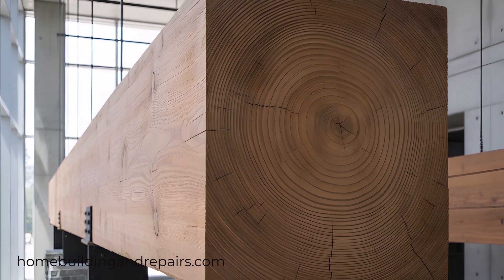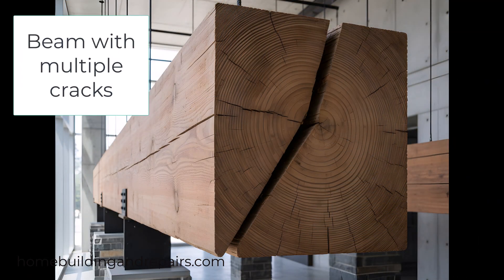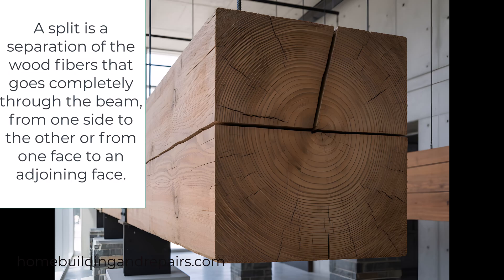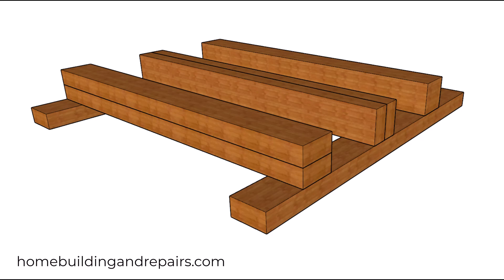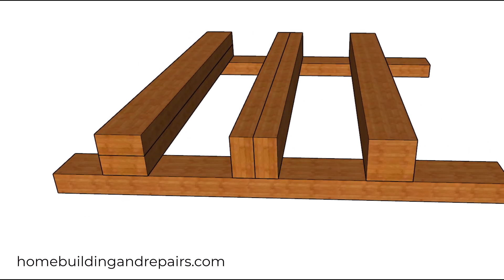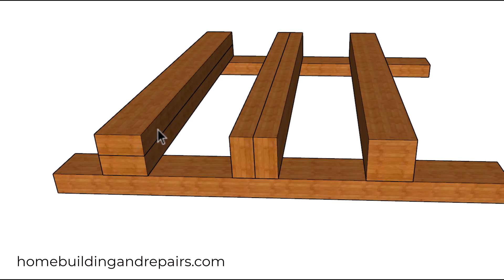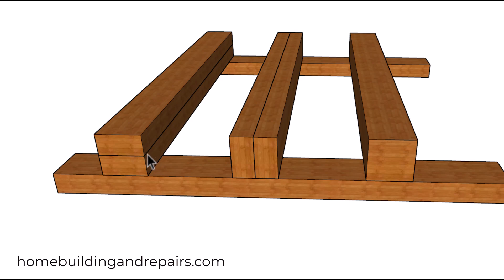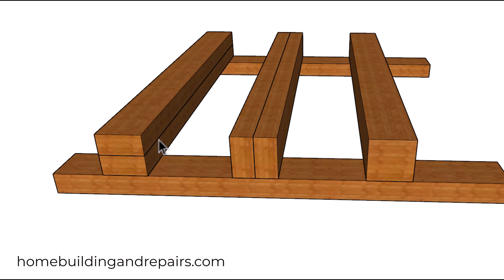Is That Crack in Your Wood Beam DANGEROUS? - Splits and Checks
- Ever look at a piece of lumber and wonder, "Is that crack a problem?" In this video, we answer a viewer's question and dive into the crucial differences between a "crack," a "check," and a "split" in a wood beam.

Not all "cracks" are created equal. We'll explain why "split" is a more accurate term for damage that goes all the way through the wood and why a horizontal split is often a much bigger structural problem than a vertical one. Using a simple visual example, you'll learn exactly why horizontal splits can compromise a beam's strength and lead to sagging or failure.

We also define what a "check" is (a crack that doesn't go all the way through) and discuss the general "rules of thumb" for when you should be concerned about the size of a crack or check.

Do you have a different rule of thumb for assessing cracks in beams?